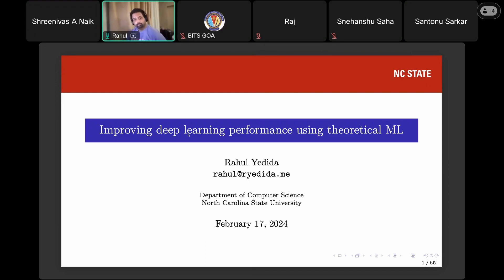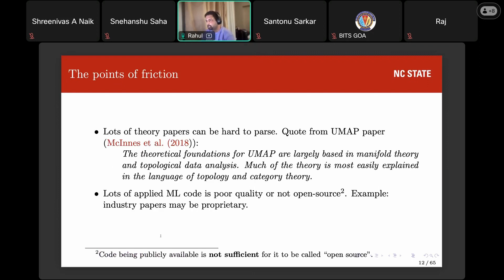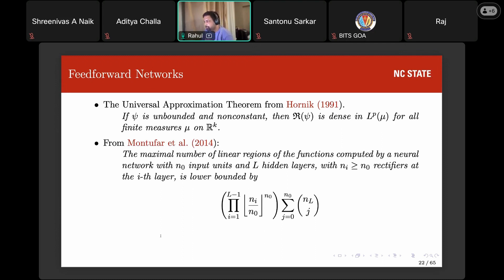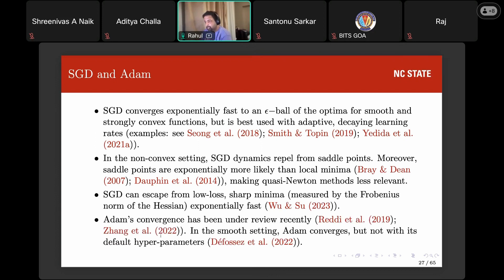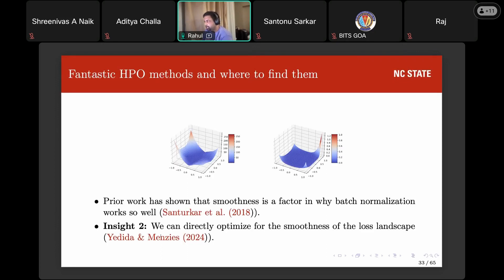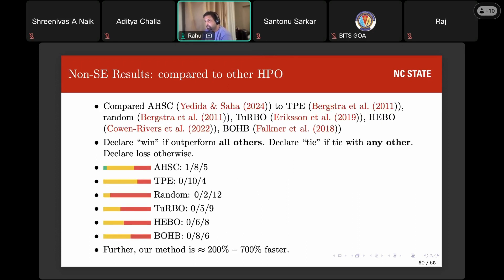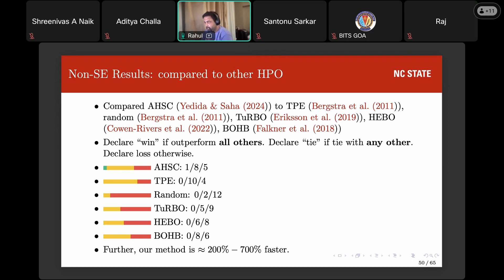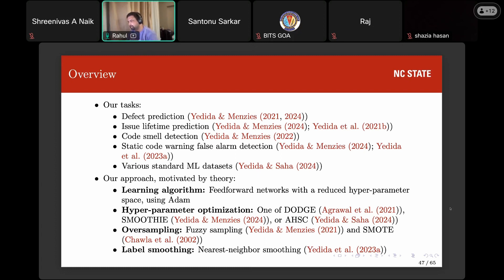Rahul Yedida | APPCAIR-IEEE AI Symposium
Title: Improving deep learning performance using theoretical ML